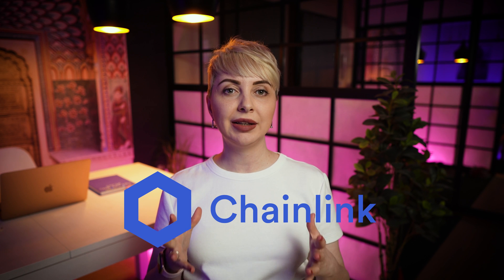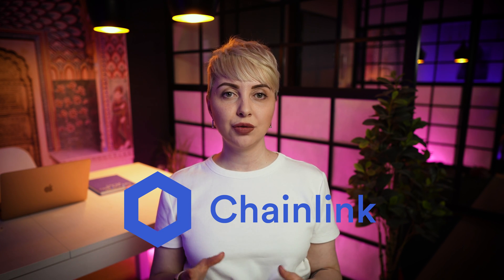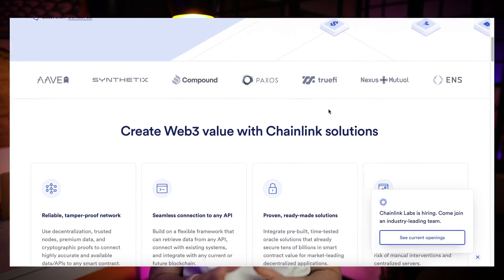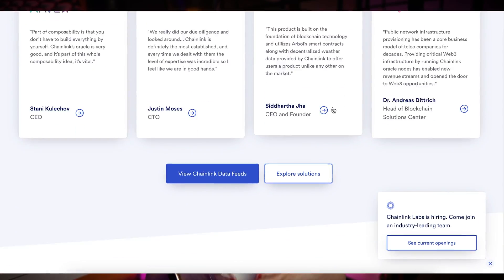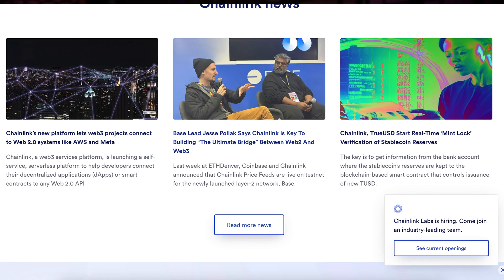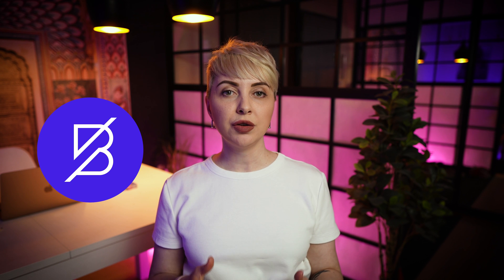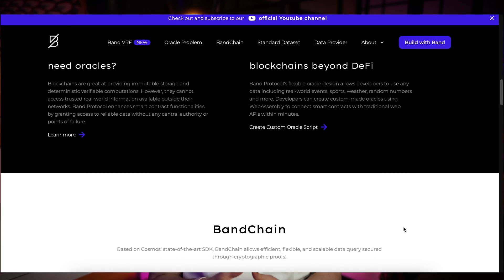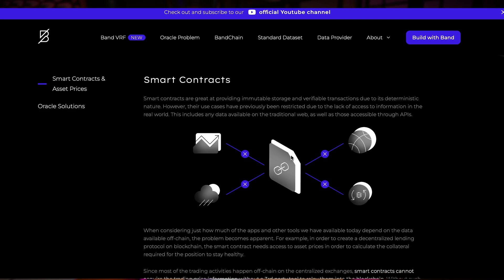Can Blockchain predict the future? Comparison of Chainlink, Band Protocol, Pyth Network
Can Blockchain predict the future? Does humanity have enough data to design the future and make thoughtful decisions?

Data transparency is a fundamental aspect of blockchain-based applications to ensure the accuracy and validity of shared information. Many people may do not fully understand blockchain oracles, which are difficult to use daily.

In this video, we'll dive into how blockchain oracles can increase transparency and improve decision-making. I give such examples as Chainlink, Pyth Network and Band Protocol. I hope you will learn more about blockchain oracles from my video. Enjoy watching!

🔔 Follow Daria’s Web3 Strategy channel to be informed of the most exciting on business and marketing in Web3!

🧑🏼‍💻 About Daria:
Daria Volkova is a Brand Marketer and B2C, B2B and DevRel Communications Expert for Web3 Products. She has been working with blockchain products since 2017, leading a marketing and brand direction. Daria works with corporate clients on Marketing and with individuals (Founders and C-level) on a Personal Brand Strategy.